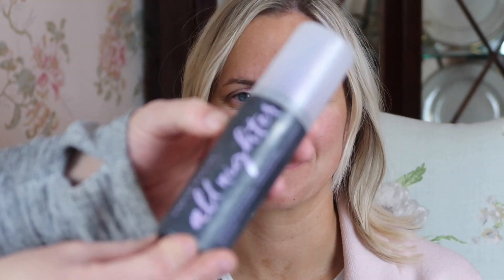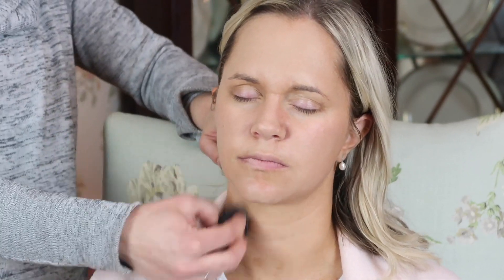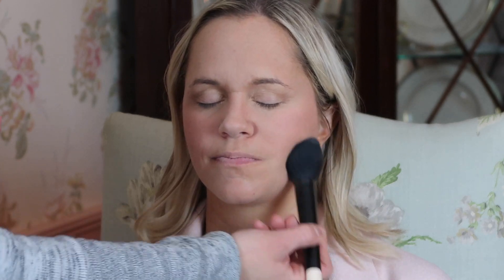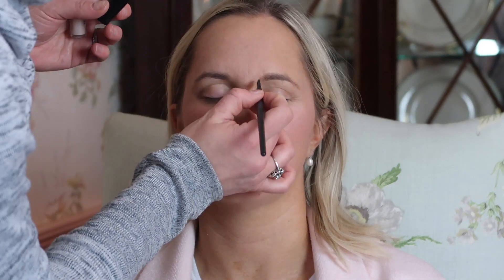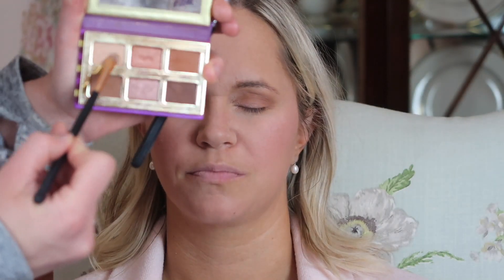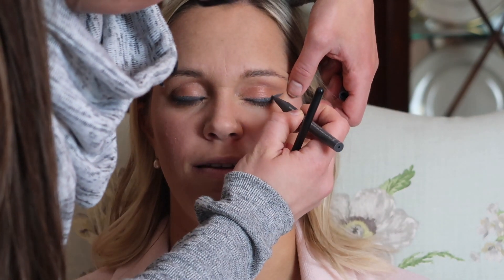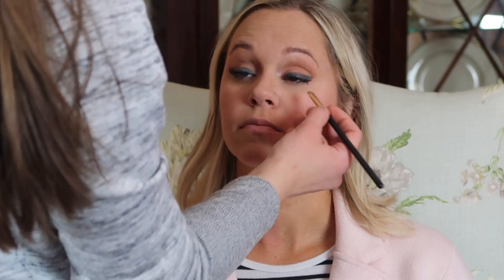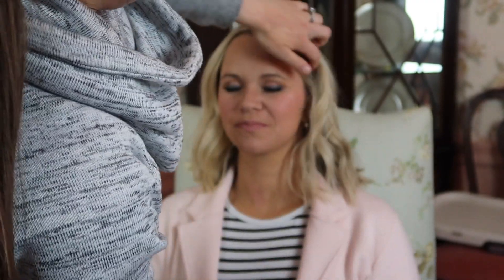Long Lasting Makeup Tutorial! Tips For how you can make your makeup Last for 2 DAYS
Very exciting video today! In today’s video I show you how you can achieve long lasting makeup that can last up to 2 days! Although I do NOT condone sleeping in your makeup, desperate times call for desperate measures.
I had the privilege of dolling up my sister in law today! She is a professional organizer here in Indianapolis, the EveryHomeOrganizer, and she was a featured speaker in our Indianapolis home show. She was asked to speak 2 days in a row on what inspired her to start her own business, and also was interviewed at our local news channel!
She had busy back to back days so I did her makeup on Thursday for her stage debut. She had to be at the news station early Friday morning and then the home show after that to speak.
I share with you tips on how to make your makeup last and look professional.

Makeup Setting Spray Primer

Cane and Austin Primer

Hourglass Primer

Flat Foundation Brush

YSL Foundation

ELF Cream Rose Royalty Blush

Tarte Eyeshadow Palette

Flower Beauty Eyeliner

Stila Stay all Day Eyeliner

Nyx Micro Eye Pencil

Ardell False Lashes

Awesome Curling Wand I used

LipSense First Love Liquid Lipstick

Remember, you are beautiful, you are strong, and you can do anything you set your mind to. Tell yourself you’re beautiful. Go on, tell yourself already!

Xx Marguerite